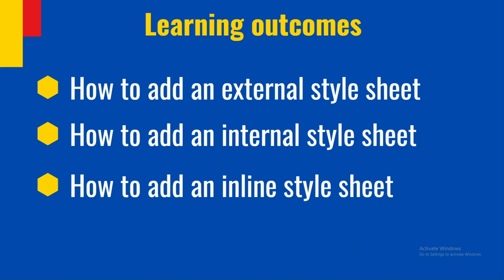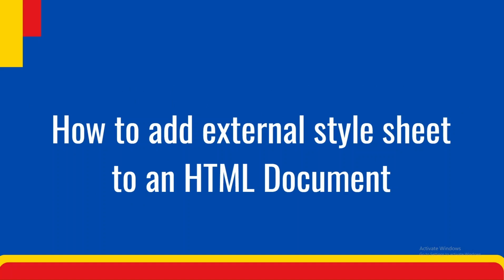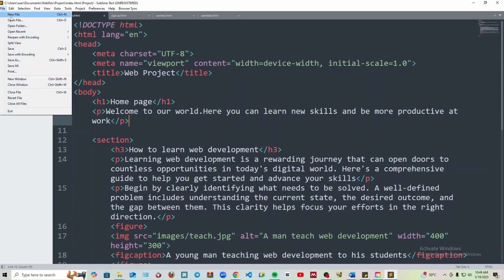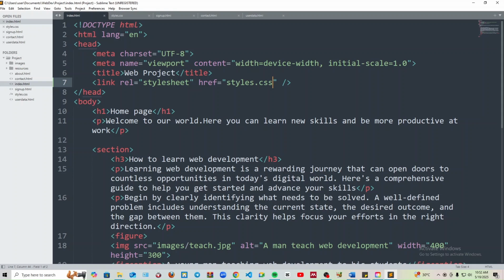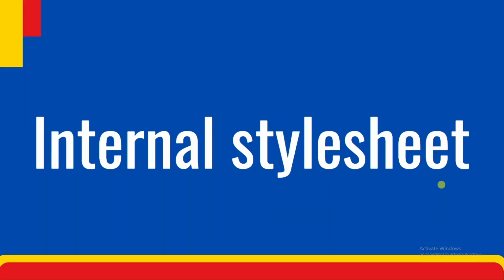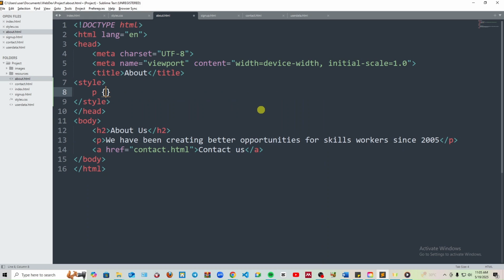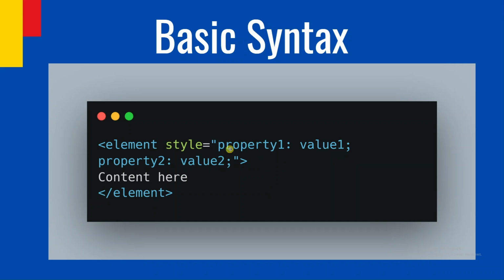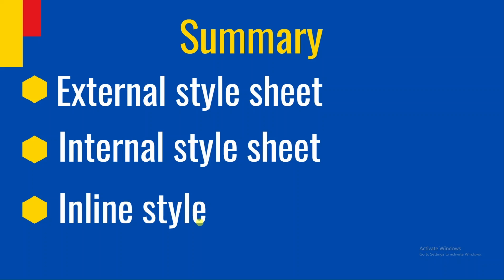CSS tutorials for beginners [Part 3]- Adding CSS to an HTML Document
In this video, you will learn how to connect CSS files to an HTML document to enable you style your web pages. You will learn how to use:
- Inline style to style a specific element in your web page
- Internal style to style the elements in a single web page
- External style sheet to style your entire web page